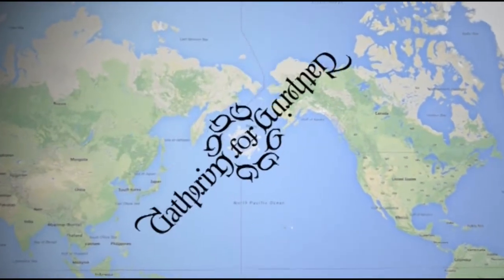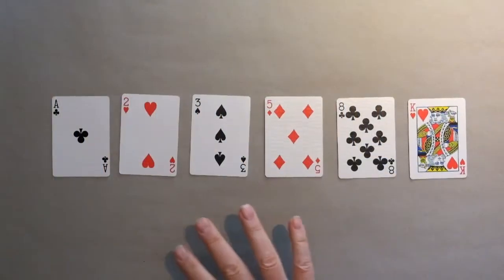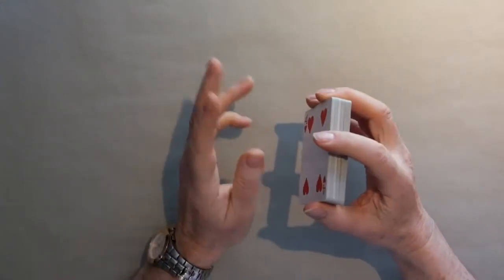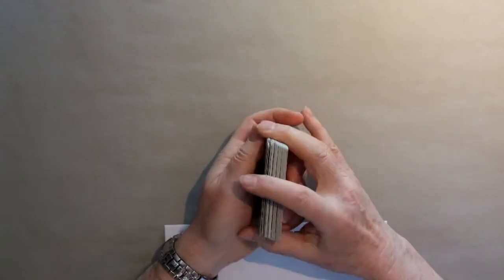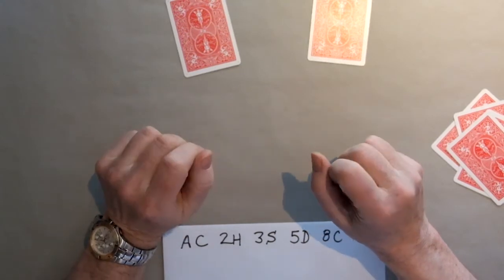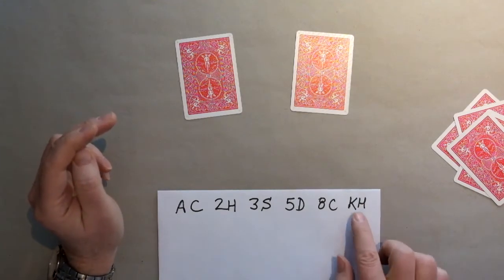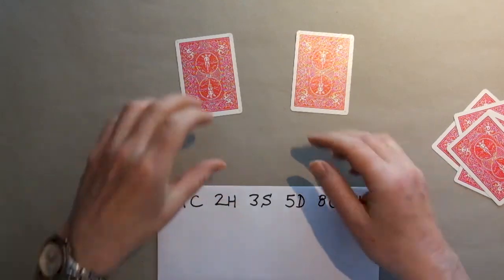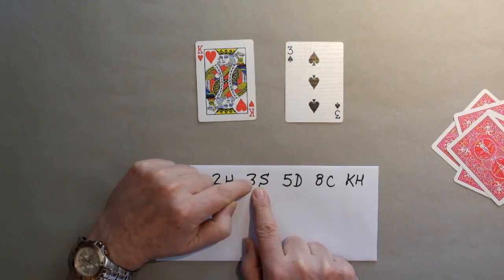pack of little fibs 2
The Pack of Little Fibs Trick was created by Colm Mulcahy, Professor of Mathematics at Spelman College. This mystifying card effect is based on the Fibonacci series, and lets the magician divine the names of cards secretly chosen by two spectators. This video shows you how to perform the trick and explains how it works. This trick is featured in Colm Mulcahy's new book, "Mathematical Card Magic: Fifty Two New Effects," published by CRC Press.